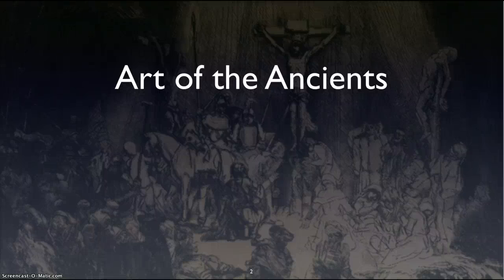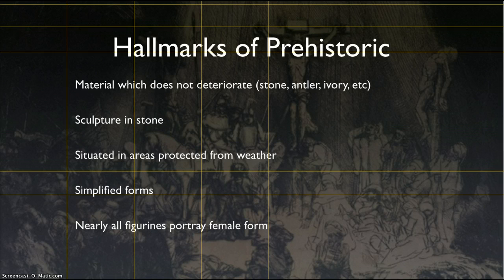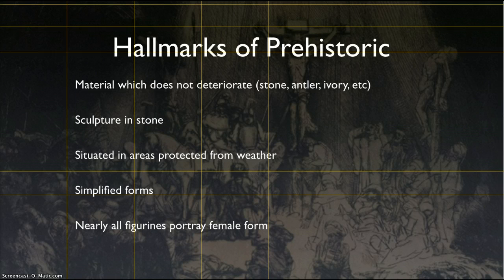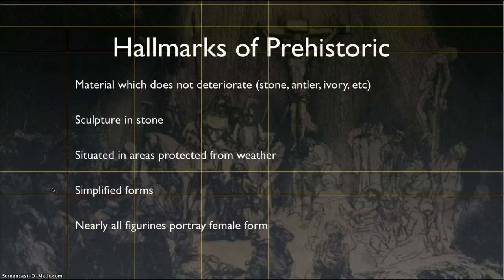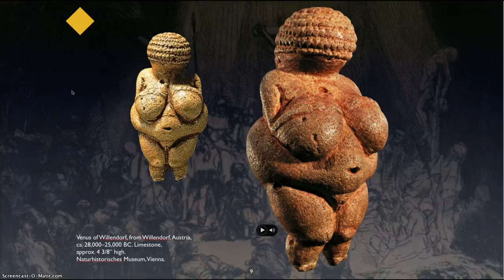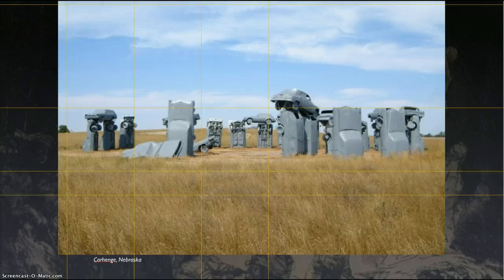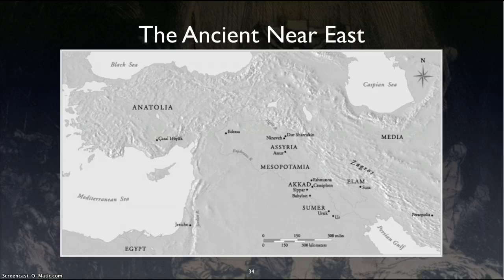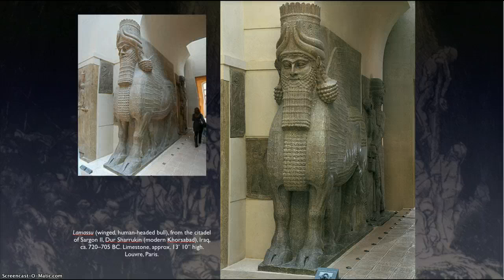7. AR105 Art Appreciation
7. AR105 Art Appreciation